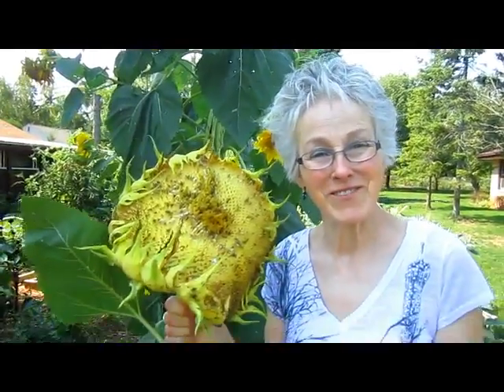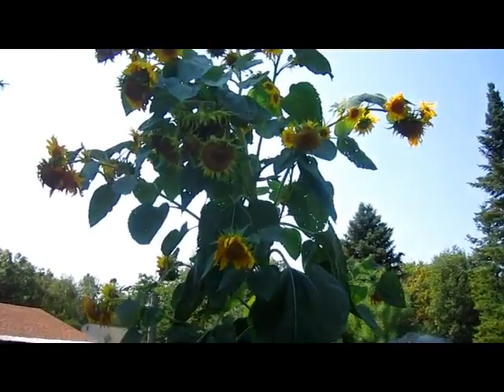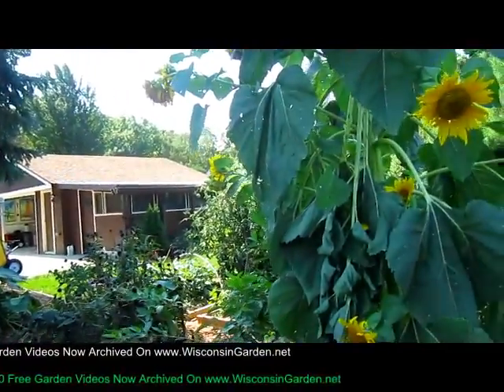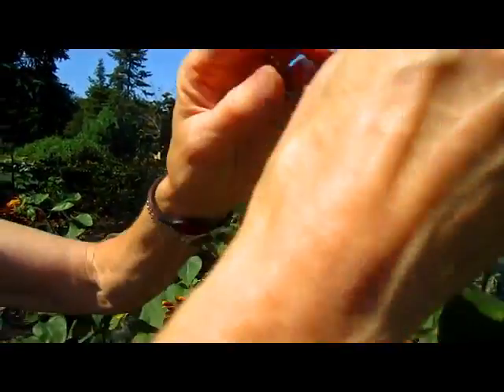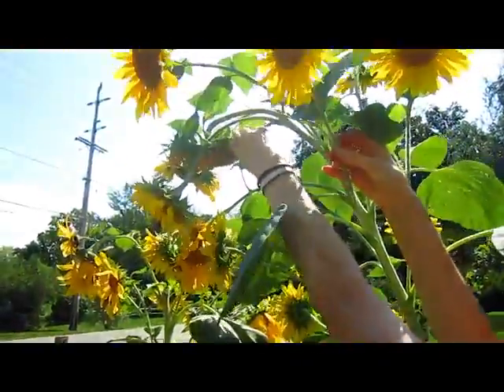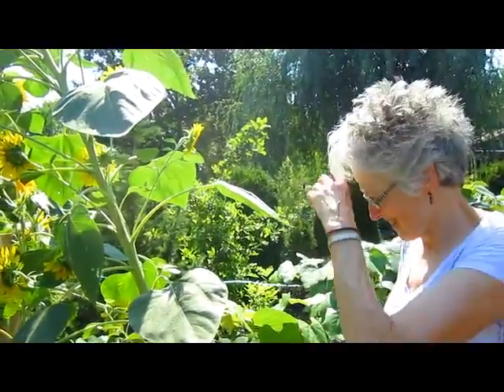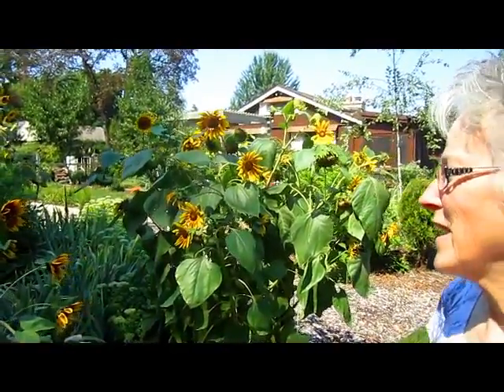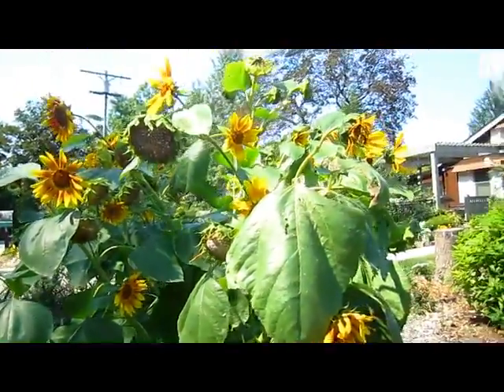Sunflowers - Wisconsin Garden Video Blog 323.avi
Aren't sunflowers absolutely beautiful?  We think so, and while we have fewer this year, the birds, squirrels, and chipmunks continue to keep spreading them all around our property unless Lynn stomps the heads into other garden areas.  And to think our sunflower patch all started with Lynn's father giving her Russian sunflower seeds to plant many years ago.